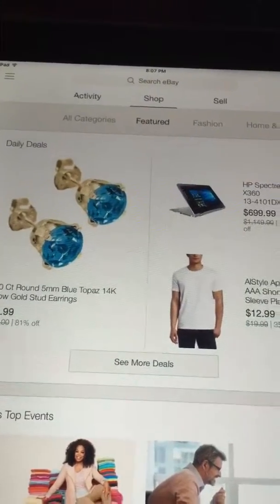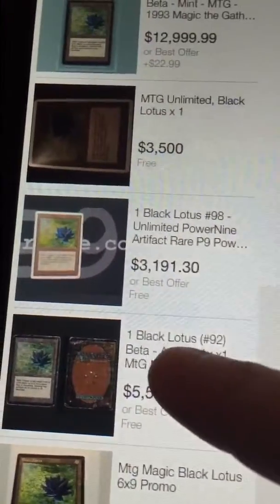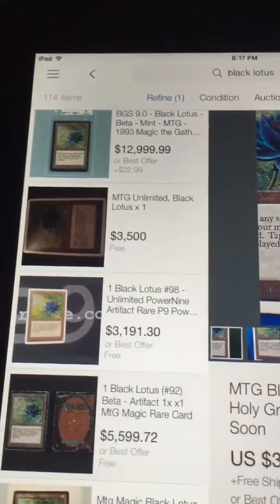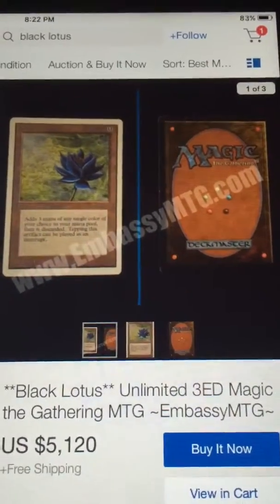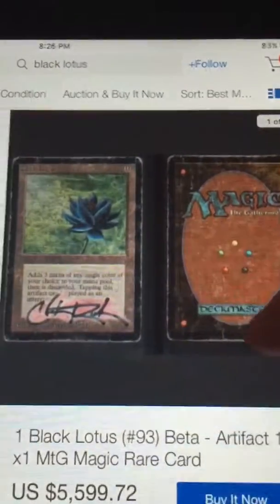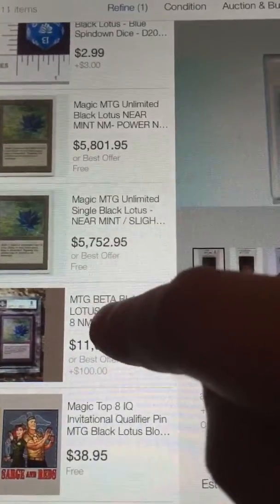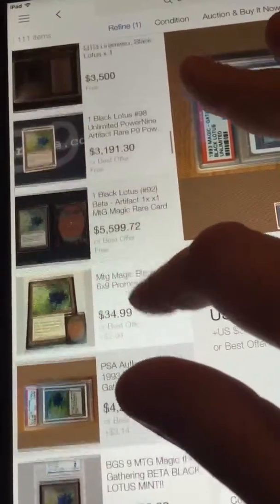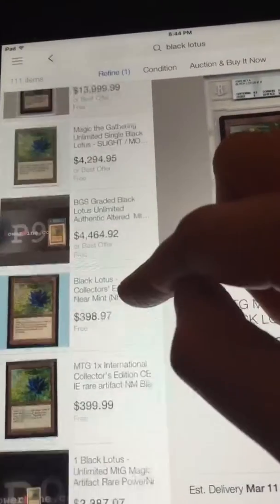A collectors point of view on Magic the gathering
This video is giving a real view on pricing for Magic the gathering. I'm using the black lotus as the example because it's a well known magic card to show what is wrong with the  pricing in magic the gathering. In this video I talk about 4 things grade, condition, rarity, and pricing. The topics I talk about are facts not opinions about collecting and buying the cards in the video. The only opinion I said in the video is grading companies PSA and Beckett